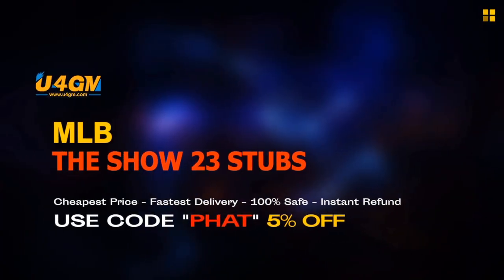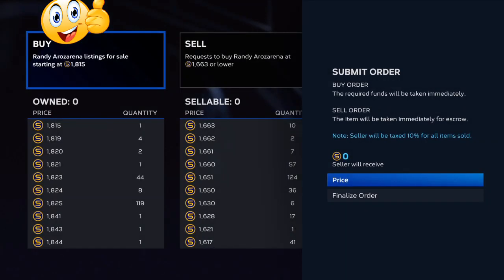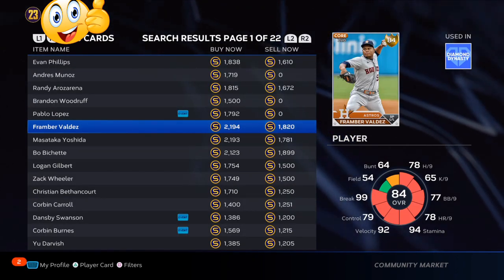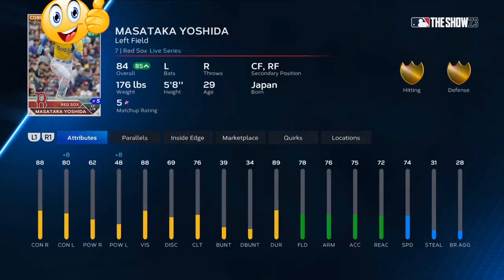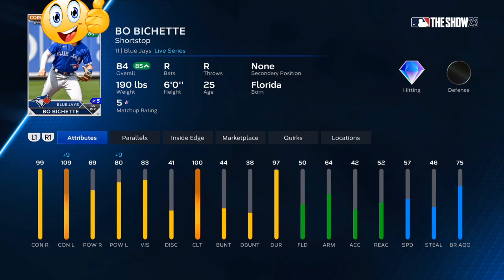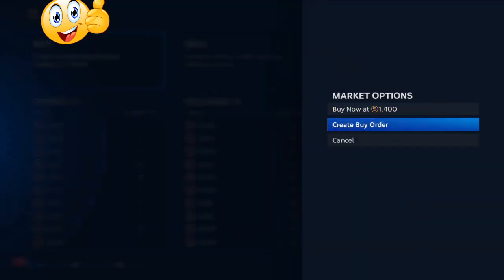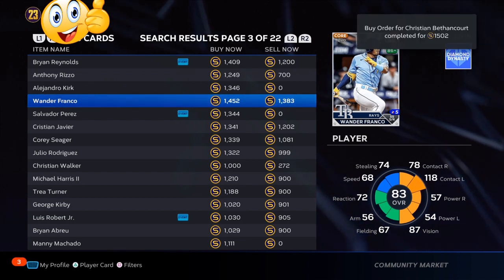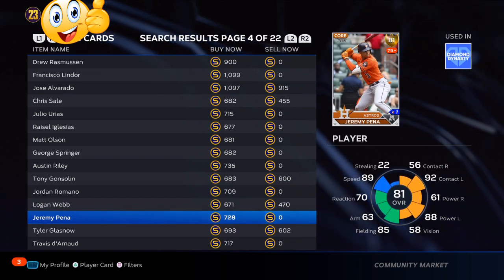GET STUB RICH IN MLB THE SHOW 23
STUB GLITCH, STUB METHOD,MAKING STUBS,MLB 23 STUBS,MLB 23 STUB GLITCH, MLB 23 STUB GLITCHES